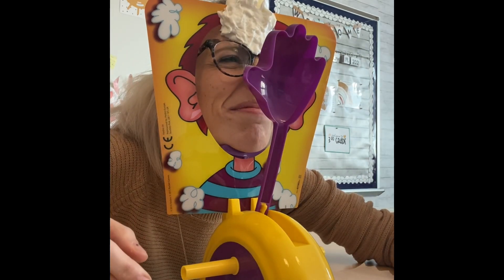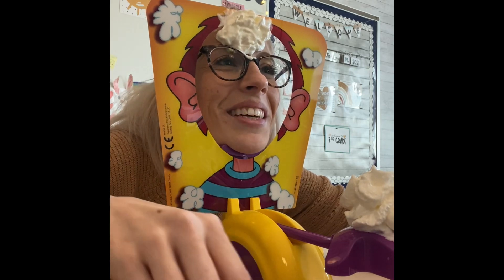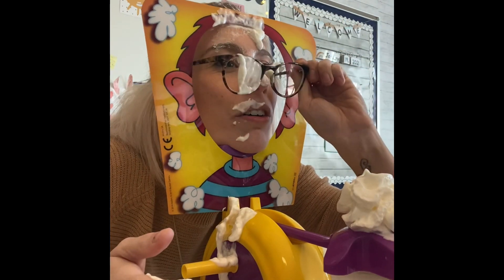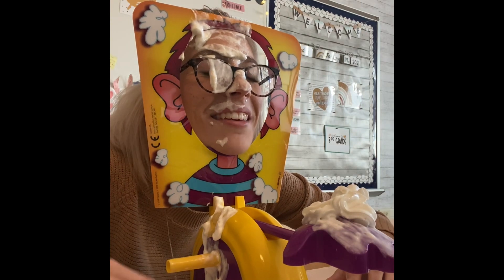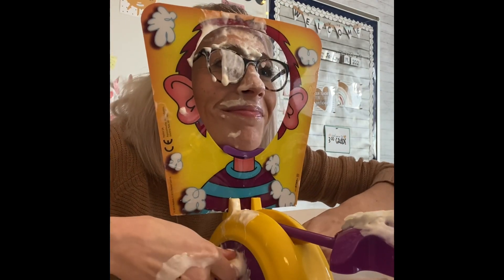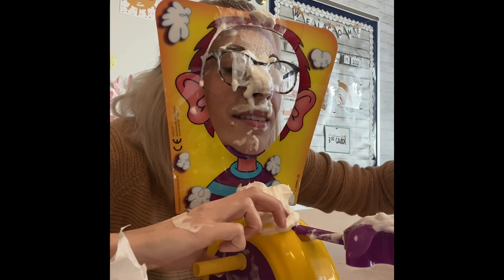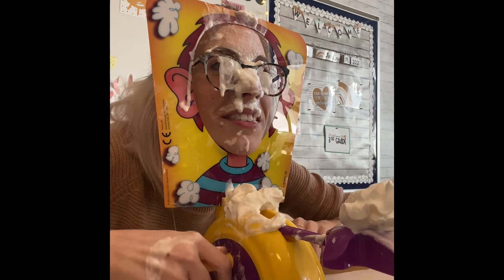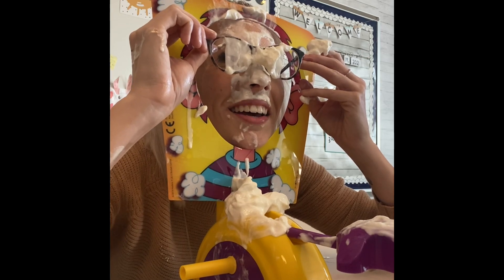Fraction Naming Practice with PIE FACE!!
As a class reward for AMAZING behavior and participation, I agreed to do the pie face game for the class. Each correct answer gets one turn :). This week we were practicing naming fractions.

Edited to remove the names of my fantastic third grade mathematicians.